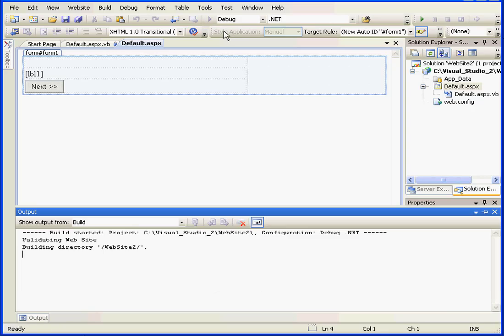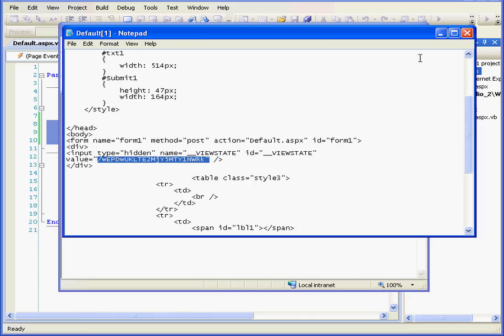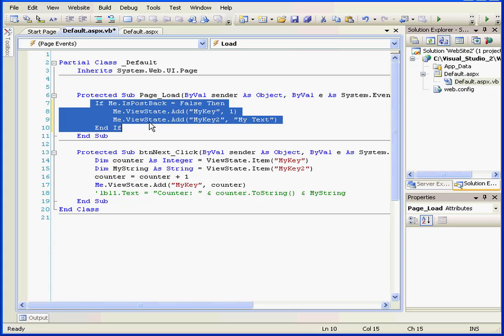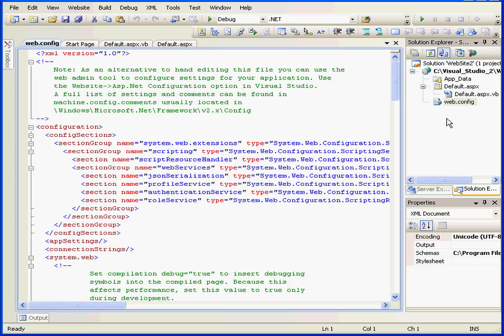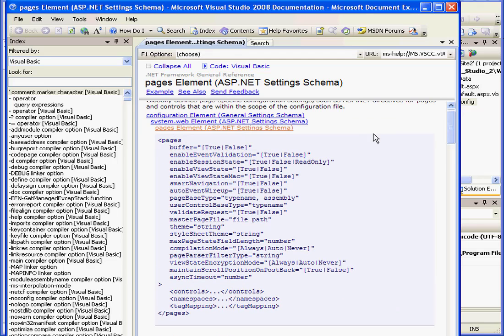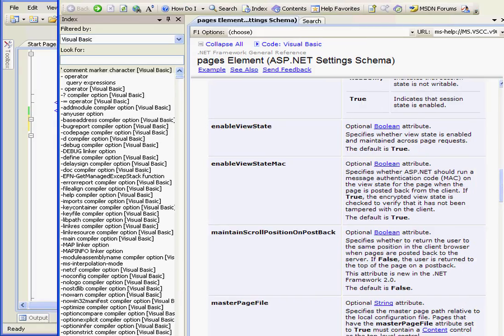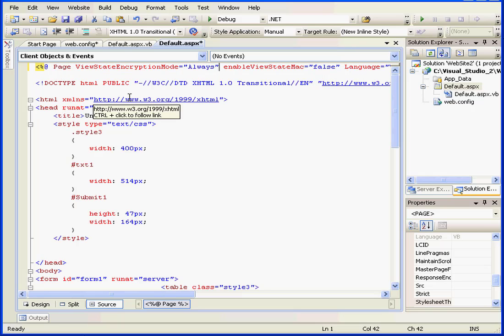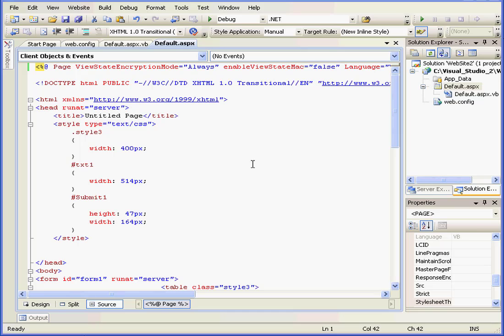V2 13 VISUAL BASIC 2008 Tutorial ( View State Security )